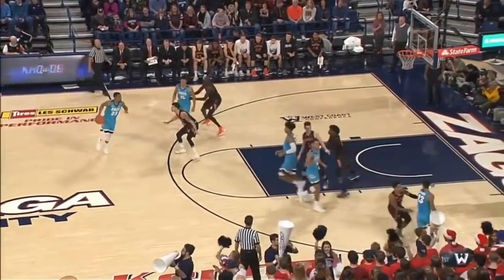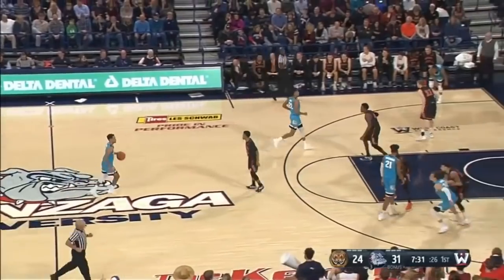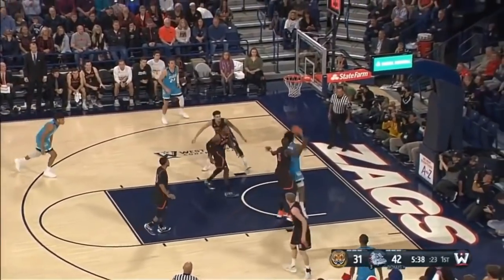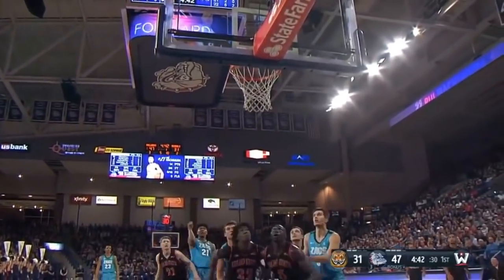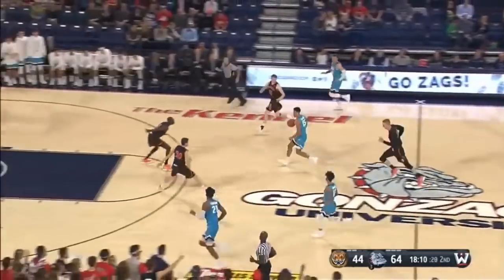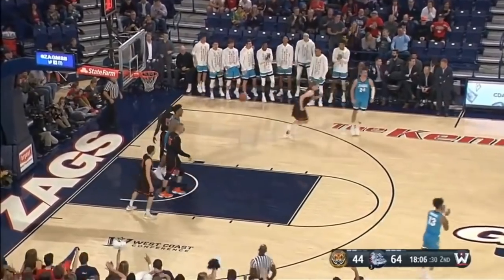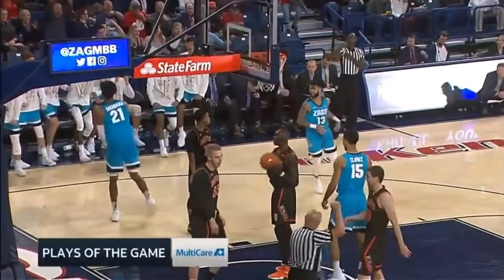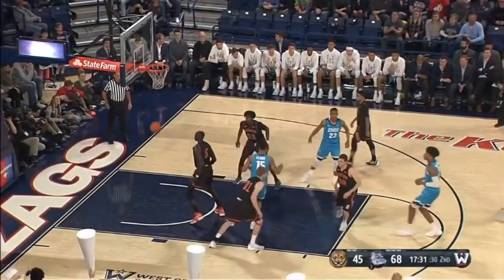Rui Hachimura junior year DEBUT highlight! | 八村塁赛季首秀33分集锦！| 日本未来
八村塁迎来了自己的大三首秀！砍下33分！
Rui Hachimura highlight 18.11.7 | Gonzaga vs Idaho State - 33 Pts!